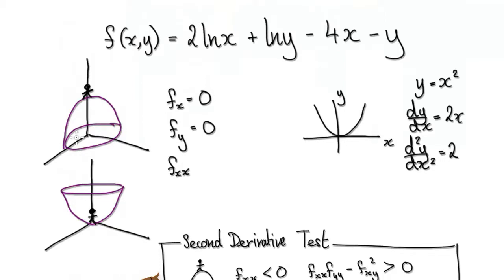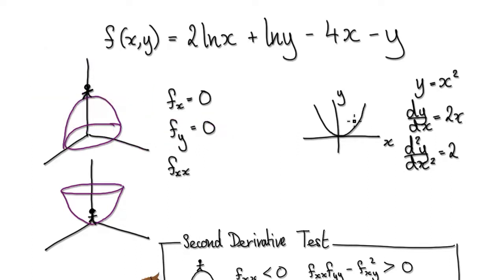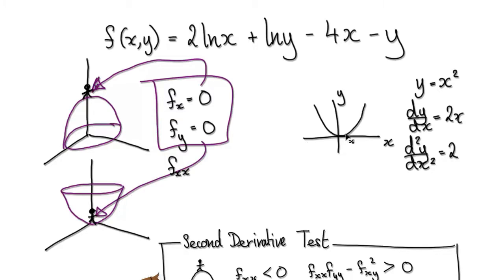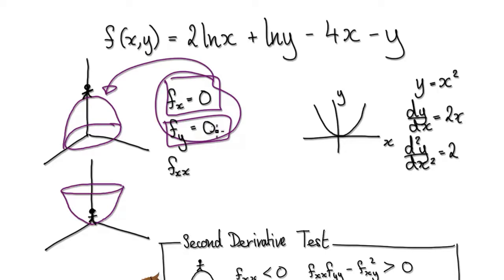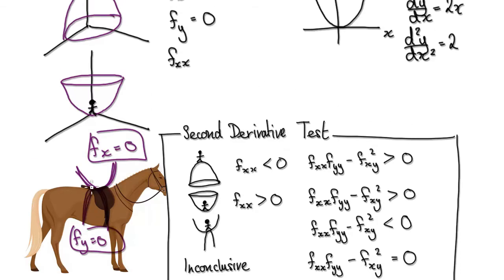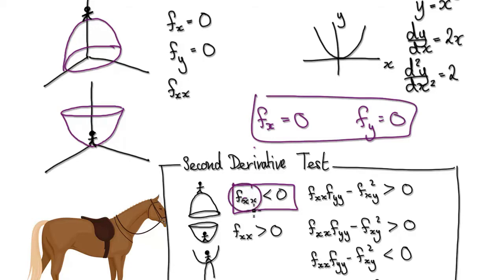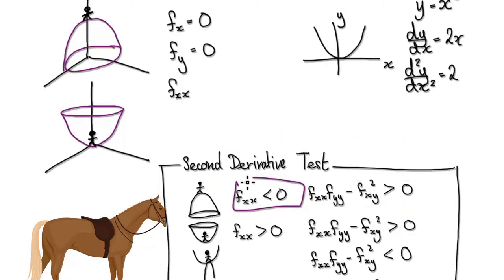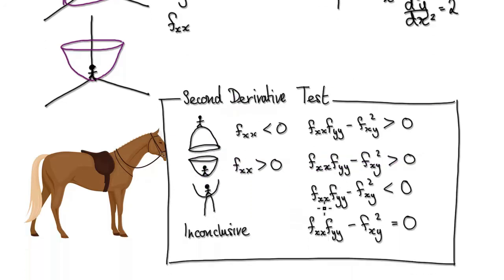Video 3164.1 - Second Derivative Test - Summary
Second Derivative Test - Summary